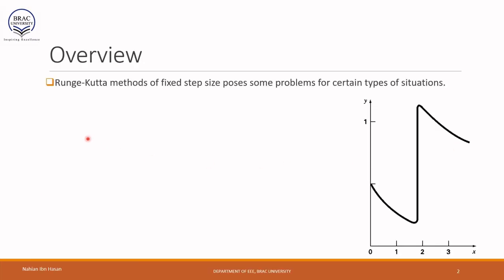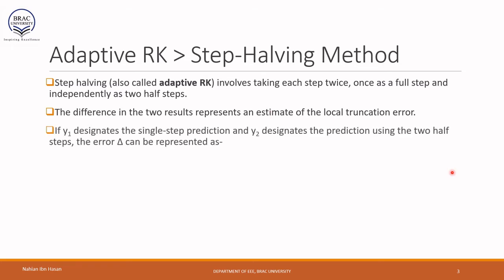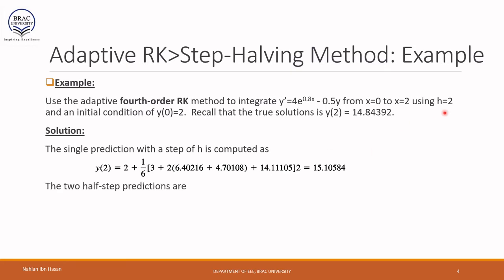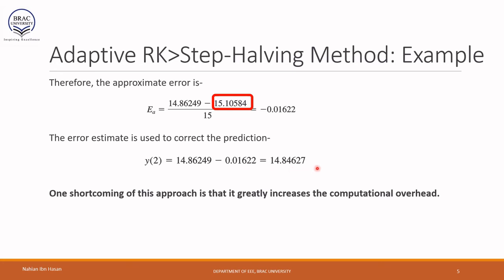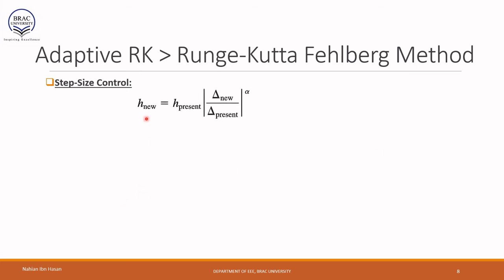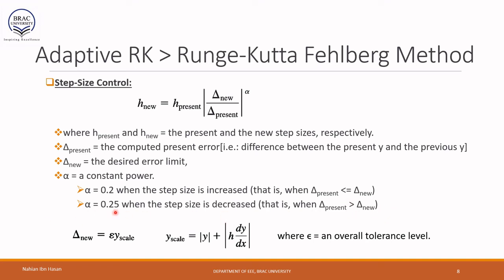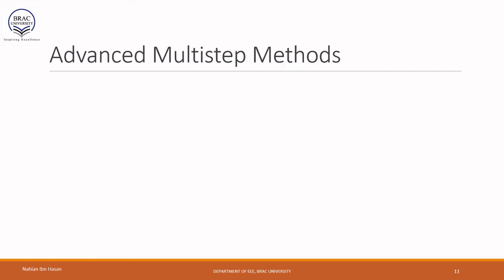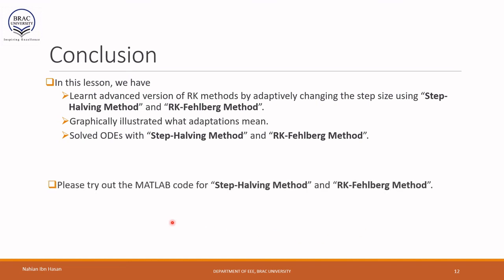Lecture 43 Adaptive Runge Kutta Method